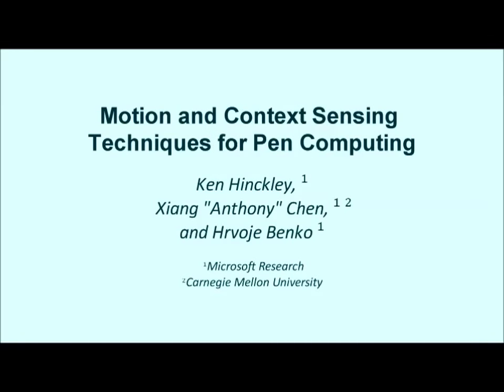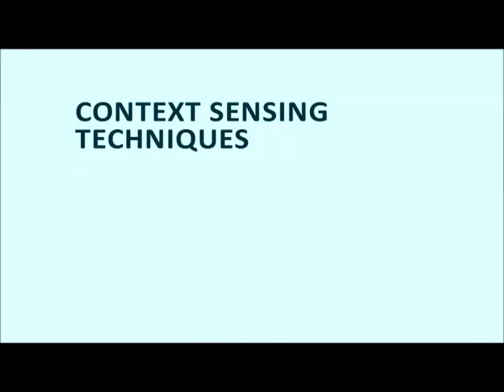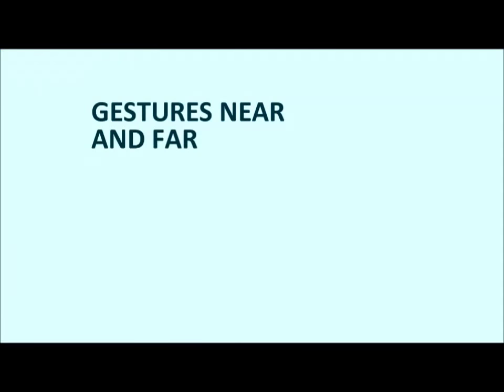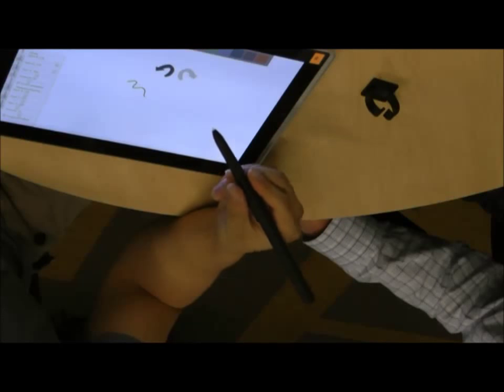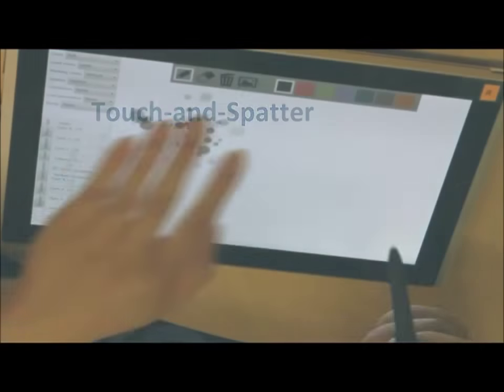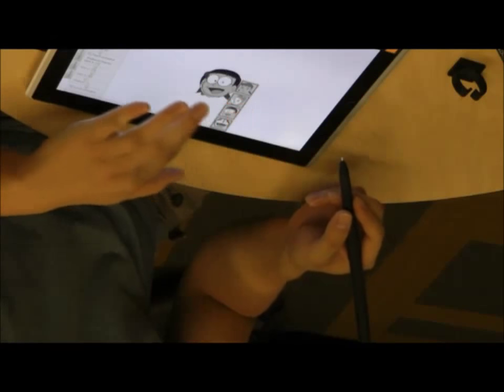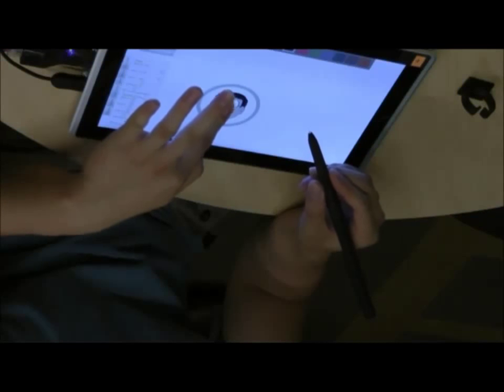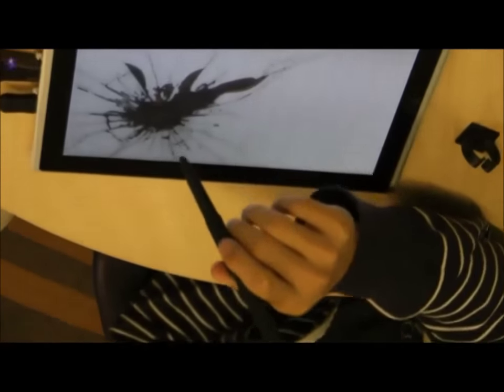Motion and Context Sensing Techniques for Pen Computing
We explore techniques for a slender and untethered stylus prototype enhanced with a full suite of inertial sensors (three-axis accelerometer, gyroscope, and magnetometer). We present a taxonomy of enhanced stylus input techniques and consider a number of novel possibilities that combine motion sensors with pen stroke and touchscreen inputs on a pen + touch slate. These inertial sensors enable motion-gesture inputs, as well sensing the context of how the user is holding or using the stylus, even when the pen is not in contact with the tablet screen. Our initial results suggest that sensor-enhanced stylus input offers a potentially rich modality to augment interaction with slate computers.